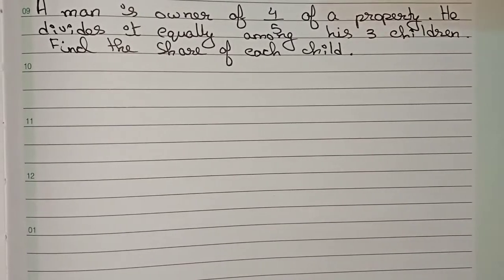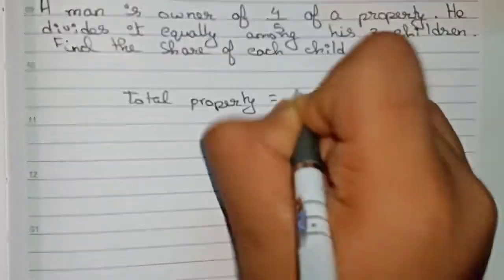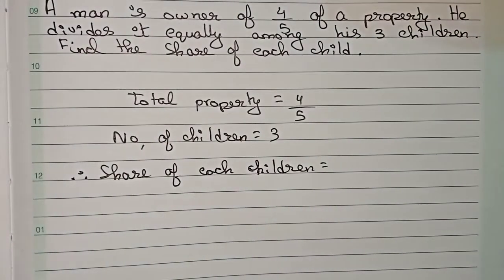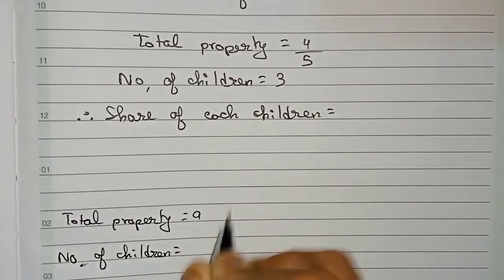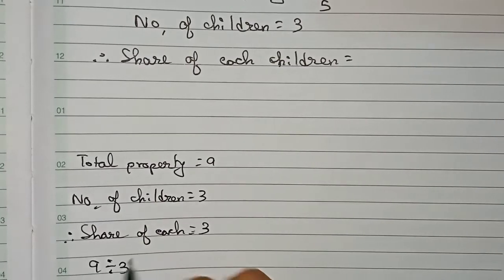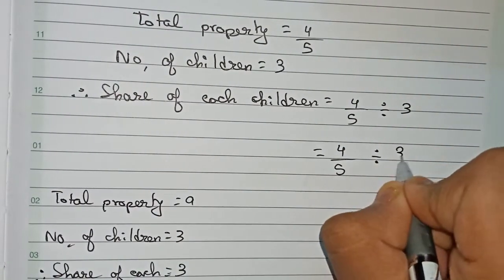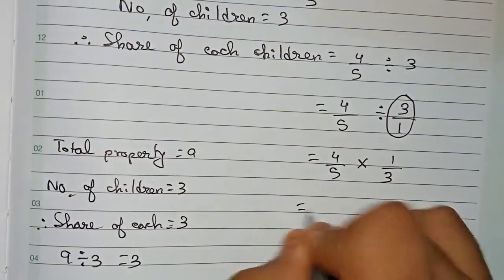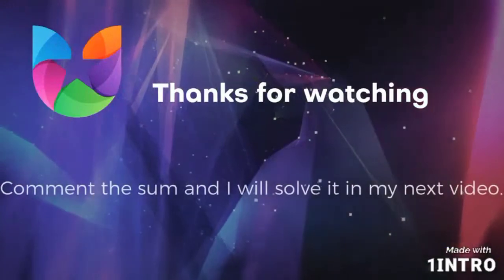A man is the owner of ⅘ of a property. He divides it equally among his 3 children. Find the share…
A man is the owner of ⅘ of a property. He divides it equally among his 3 children. Find the share of each child.